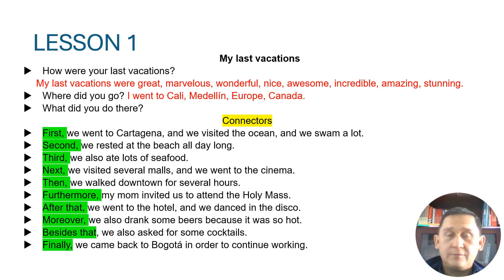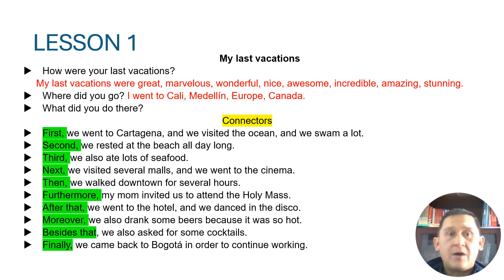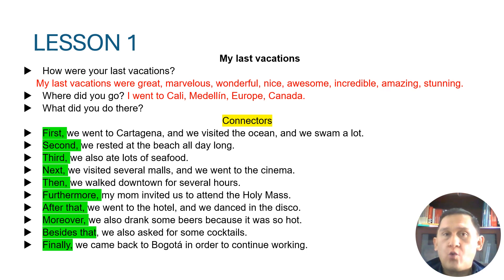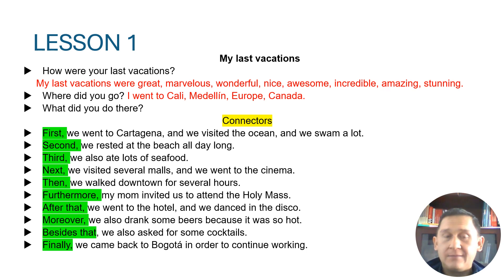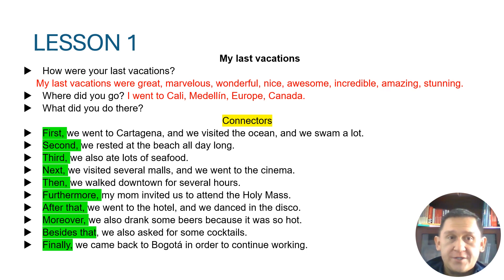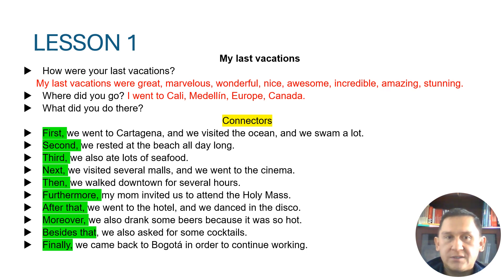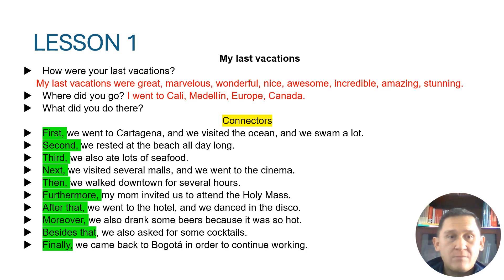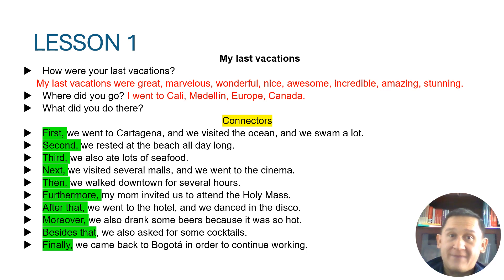English Topics - Book 1 Lesson 1 Simple Past - My last vacations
I am using several connectors to express my ideas in simple past.